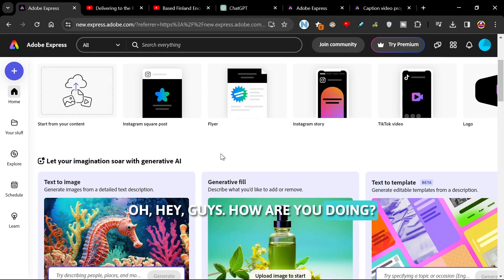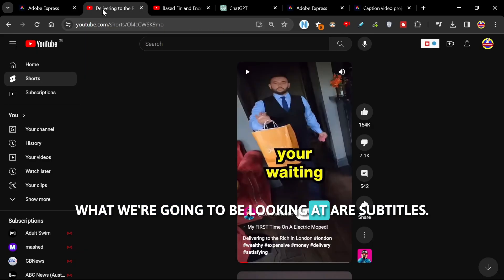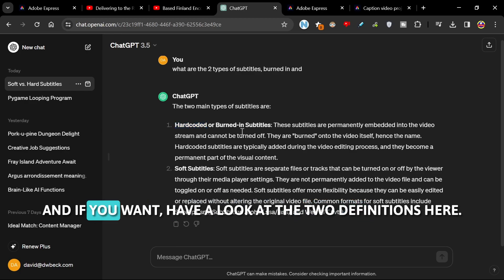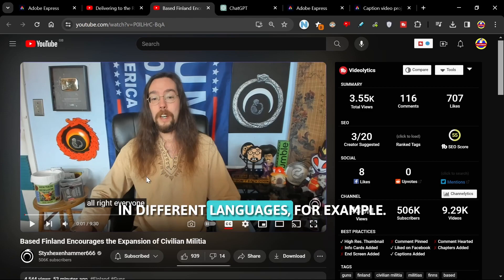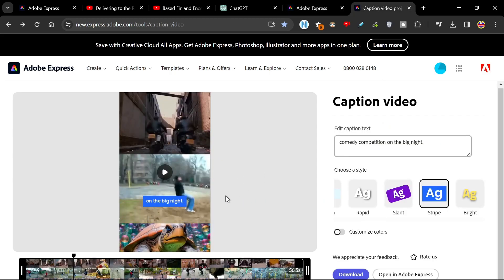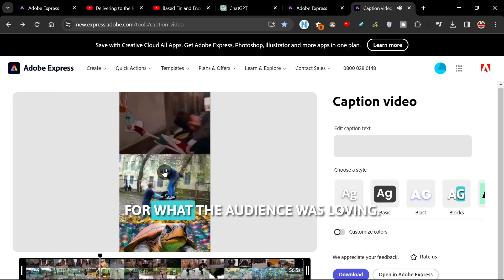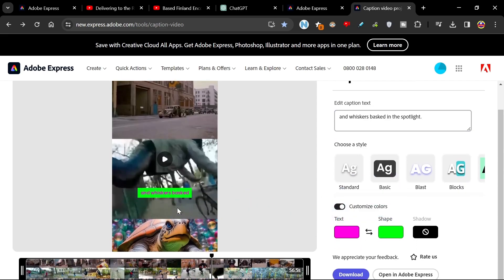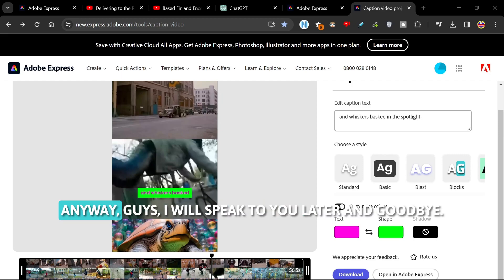How To Easily Add Subtitles To Videos (Shorts) Adobe Express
Hardcoded or Burned-in Subtitles: These subtitles are permanently embedded into the video stream and cannot be turned off. They are "burned" onto the video itself, hence the name. Hardcoded subtitles are typically added during the video editing process, and they become a permanent part of the visual content.

Soft Subtitles: Soft subtitles are separate files or tracks that can be turned on or off by the viewer through their media player settings. They are not permanently added to the video file and can be toggled on or off as needed. Soft subtitles offer more flexibility because they can be easily edited or replaced without altering the original video file. Common formats for soft subtitles include SubRip (.srt), SubStation Alpha (.ssa/.ass), and WebVTT (.vtt).

Learn how to effortlessly add subtitles to your videos using Adobe Express Shorts. In this quick tutorial, we'll walk you through the simple steps to create engaging videos with captions that grab your audience's attention. Whether you're sharing on social media or creating content for your website, subtitles can significantly enhance viewer engagement and accessibility. Follow along to master this essential skill and take your video editing to the next level!